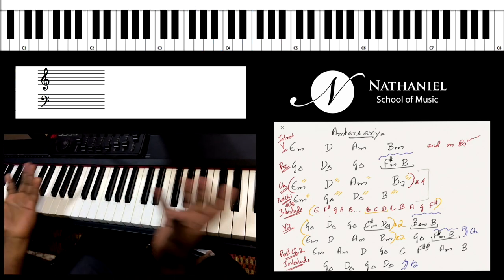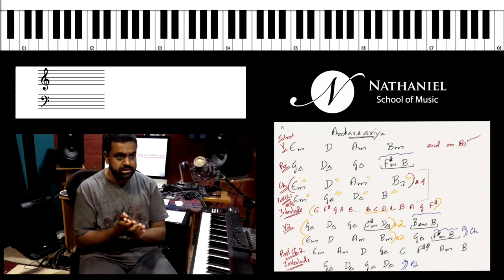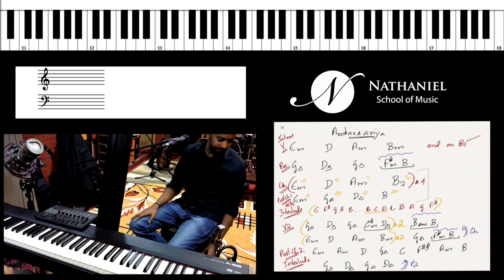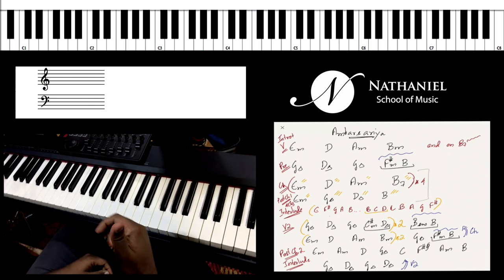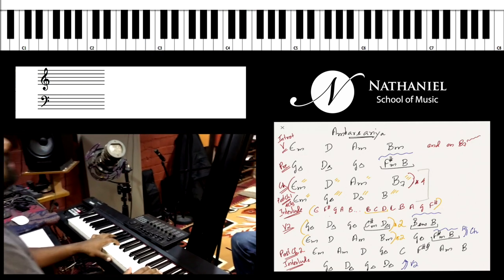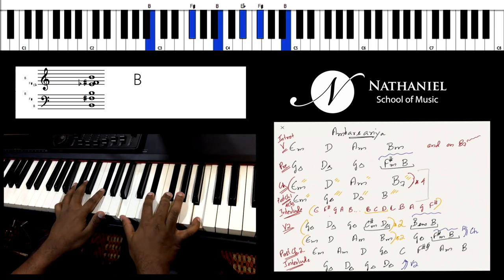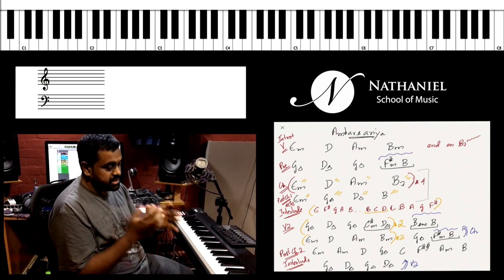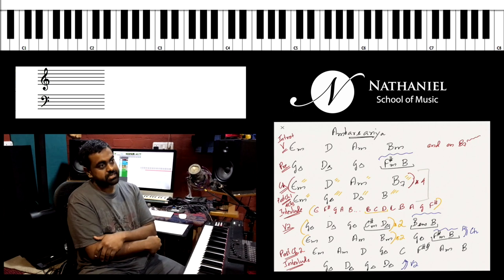How To Play "Ambarsariya" - Piano Tutorial (Fukrey)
Ambarsariya is a Groove-oriented song with interesting syncopated rhythms and flamenco sections. It's a great song to learn about rhythmic.

Check out this video to get a better sense of groove through AR Rahman's song 'Urvasi'

Ambarsariya is quite an interesting and tricky song. It has two unique verses, and consequently two different chord progressions. The second verse sounds very different and has dissonant melodic intervals. The tutorial breaks down these sections and explains them in detail. Learning this song on the piano will help you augment your knowledge about chord extensions, suspended chords, and interesting chord progressions.

You can also check out this video for a better understanding of suspended chords.